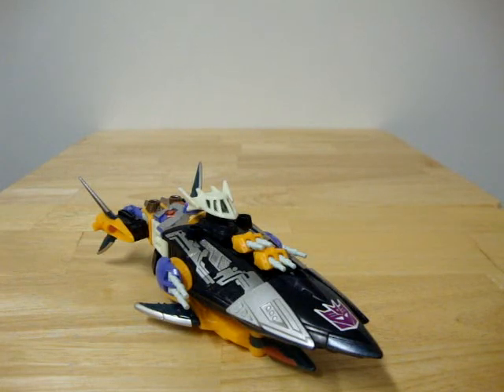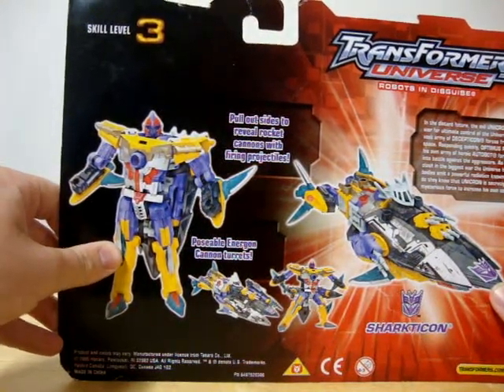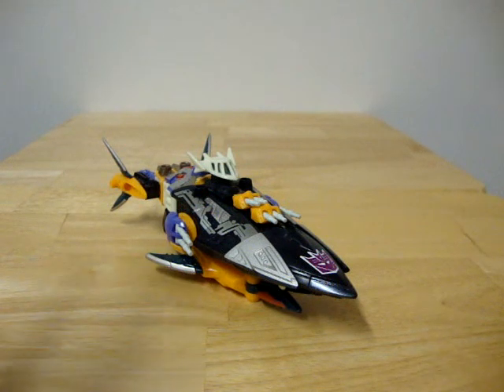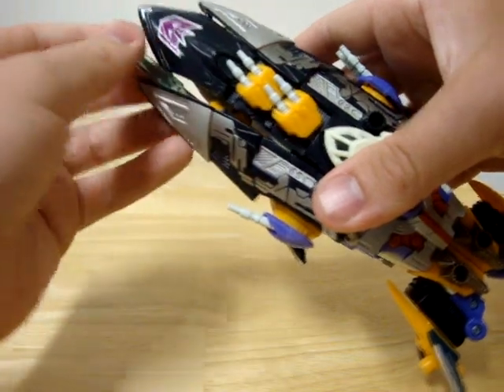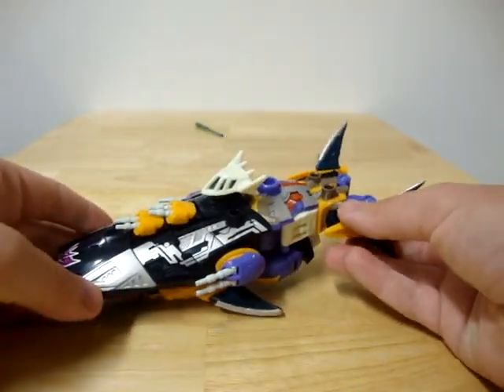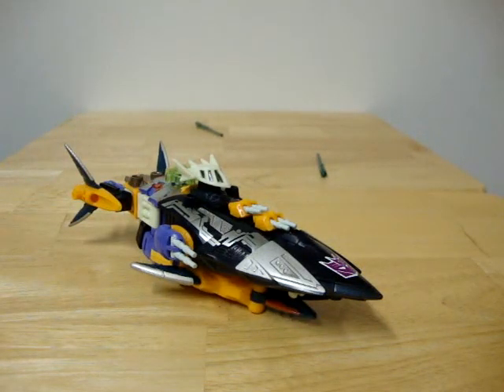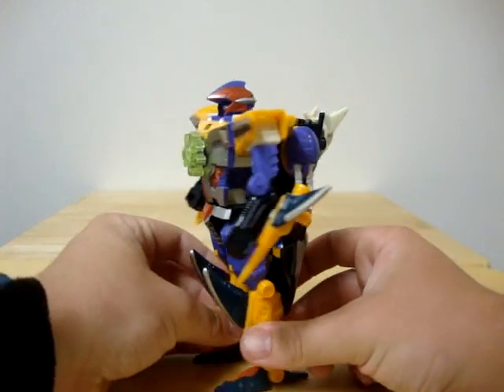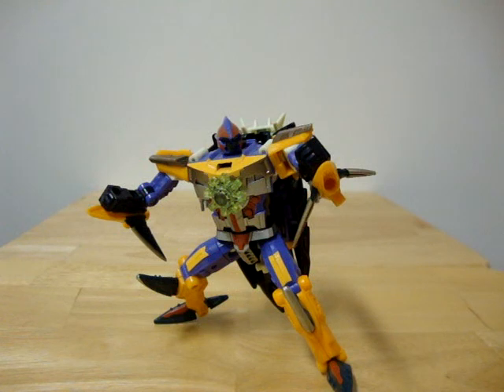Transformers Energon Sharkticon